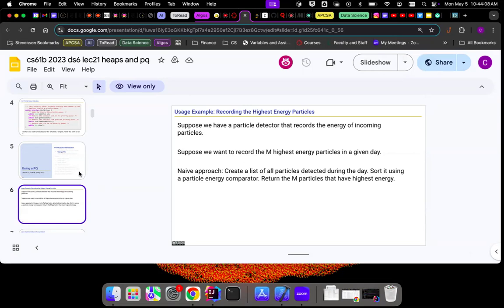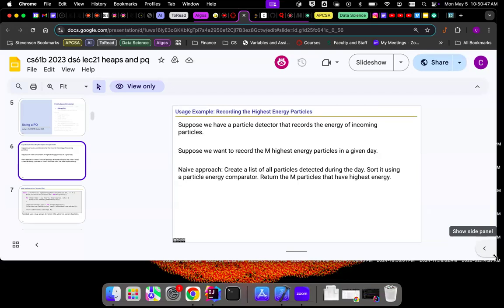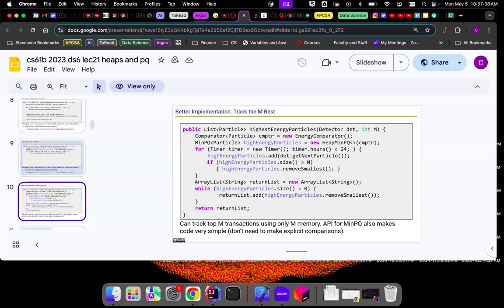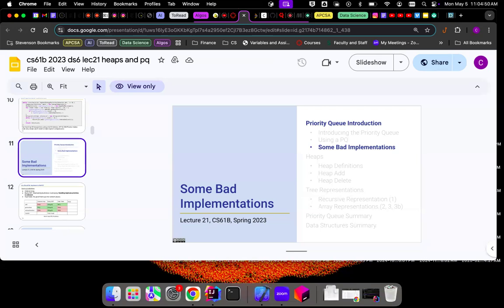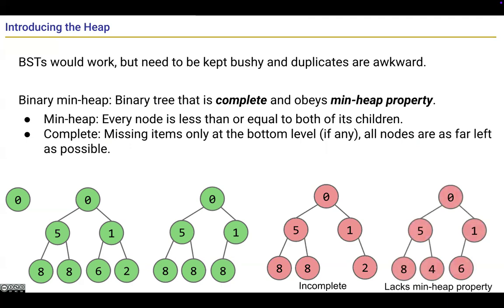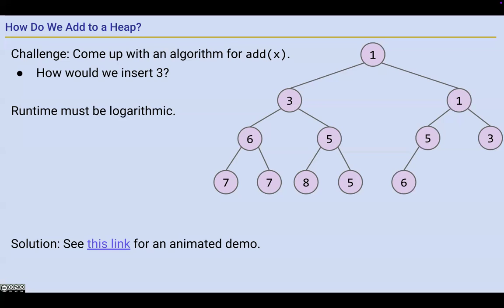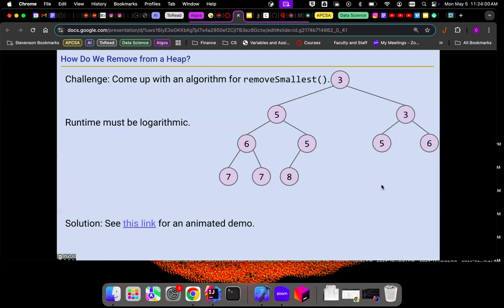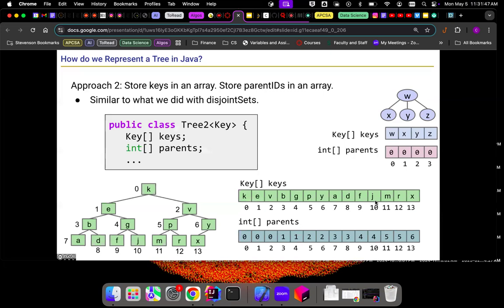Advanced Programming Heaps and PQs